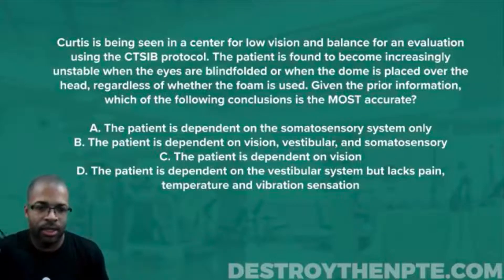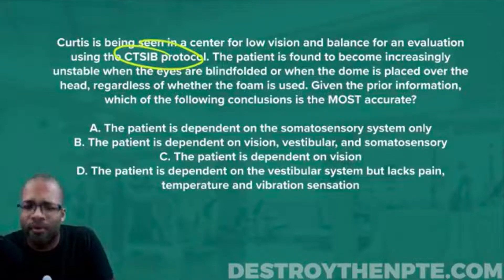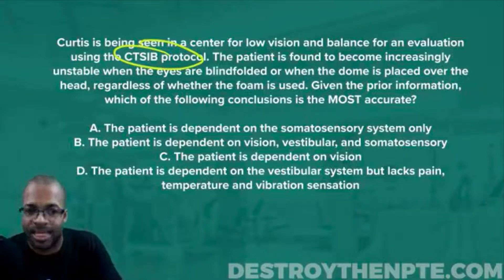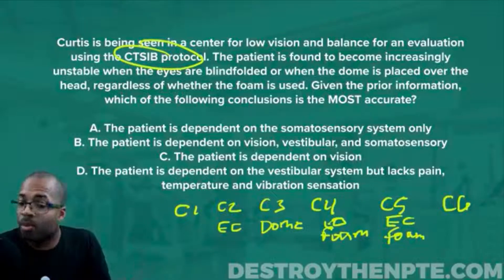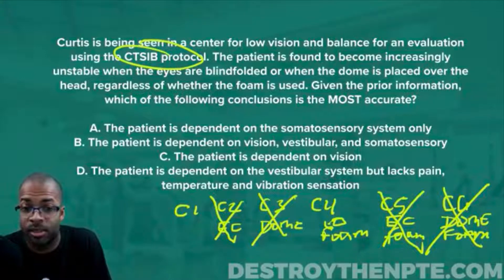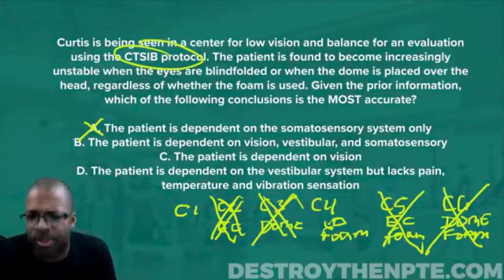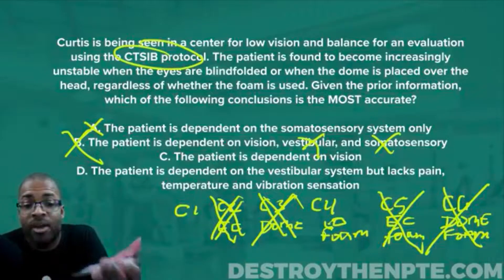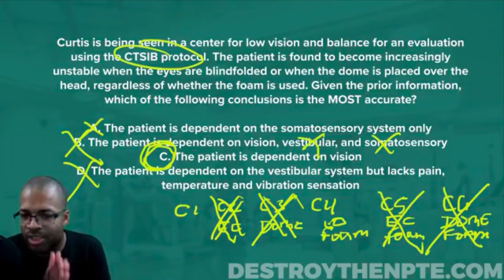NPTE Practice Questions: Clinical Test of Sensory Interaction on Balance (CTSIB)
The PT Hustle is dedicated to helping PT students, like you, prepare to take and pass the PT exam by reviewing NPTE practice questions. Today’s question: Clinical Test of Sensory Interaction on Balance (CTSIB)

How well do you know CTSIB? Let's test your understanding in this excellent episode about indicators of the Clinical Test of Sensory Interaction on Balance(CTSIB).

NPTE Practice Question:
Curtis is being seen in a center for low vision and balance for an evaluation using the CTSIB protocol. The patient is found to become increasingly unstable when the eyes are blindfolded or when the dome is placed over the head, regardless of whether the foam is used. Given the prior information, which of the following conclusions is the MOST accurate?

Answer Choices:
A. The patient is dependent of the somatosensory system only
B. The patient is dependent on vision, vestibular, and somatosensory
C. The patient is dependent on vision
D. The patient is dependent on the vestibular system but lacks pain, temperature, and vibration sensation